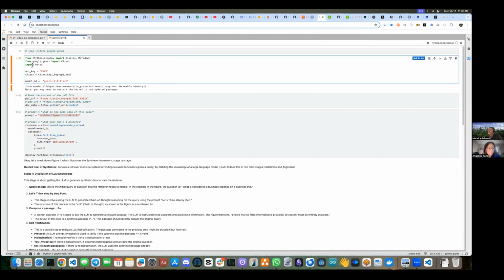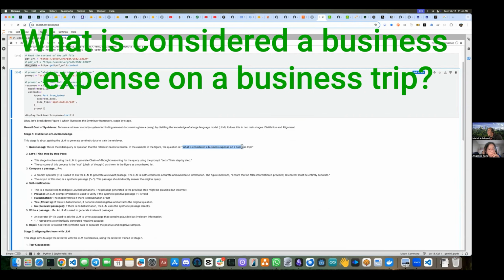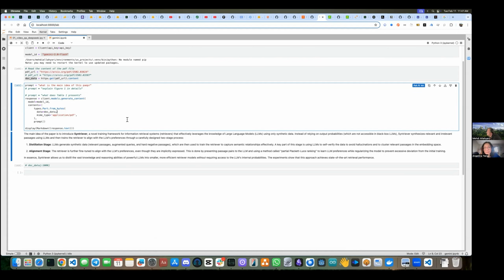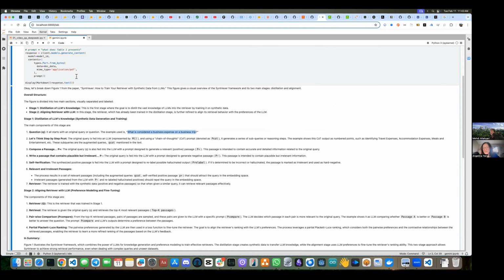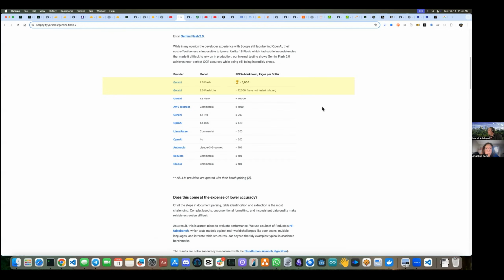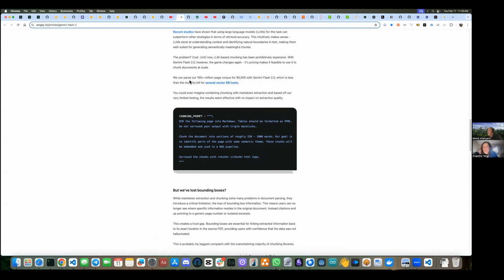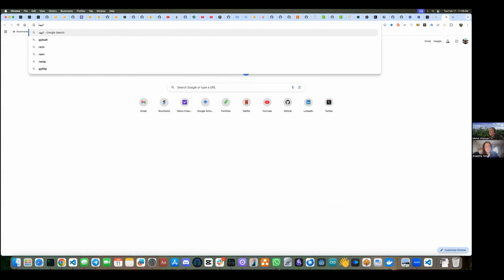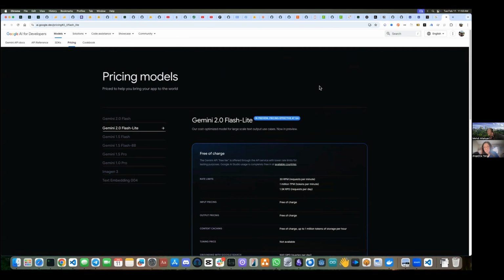Gemini 2.0 Just Broke PDFs (30X Cheaper Than OpenAI)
this episode, join Angelina and Mehdi,  for a discussion about Gemini 2.0 Flash - your only solution needed for dealing with Pdfs, finally!

Who's Angelina: VP of AI and data, Co-founder of Transform AI Studio, two-time fast.ai fellows under Jeremy Howard, published author.

Who's Mehdi: Professor of Computer Science, Co-founder and Chief AI Engineer at Transform AI Studio, NSF fellow, published author.

What You'll Learn:
🔎 Gemini 2.0 Flash as a powerful PDF processing tool
🚀 Comparison to other AI tools (OpenAI, Claude)
🛠 Cost-effectiveness of Gemini 2.0 Flash
🥳 Capabilities in understanding various document elements
🌶️ Code demo showing ease of use

✏️ In This Episode:
00:00 Intro
01:10 Code demo
04:45 Cost and benefit
06:59 We are live streaming tomorrow morning at 9am PST! Join us!
07:20 Processing time

🦄 Any specific contents you wish to learn from us?

📚 If you'd like to learn more about RAG systems, check out our book on the RAG system

🕴️ Our consulting firm: We help companies that don't want to miss the boat of the current wave of AI advancement by integrating these solutions into their business operations and products.